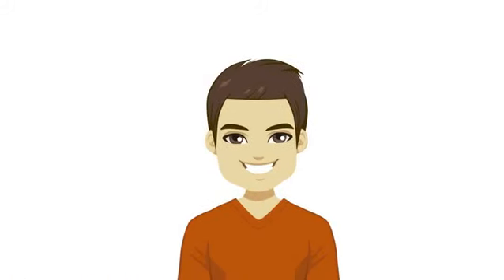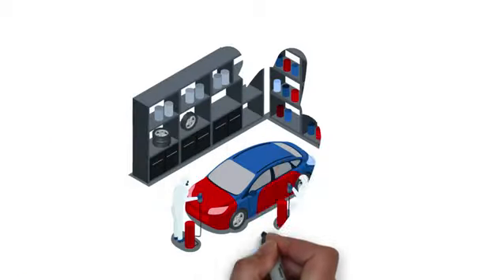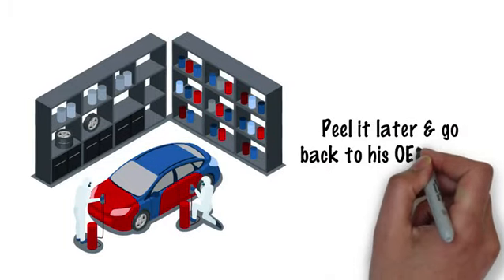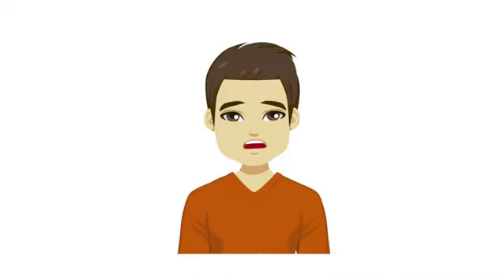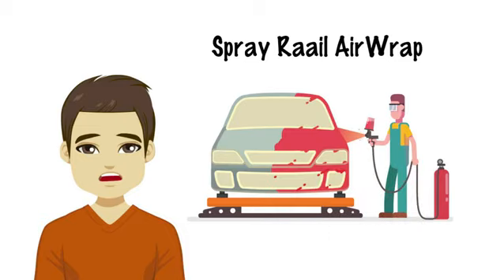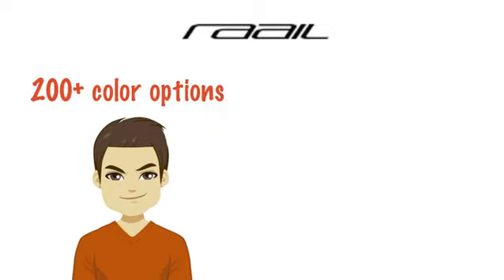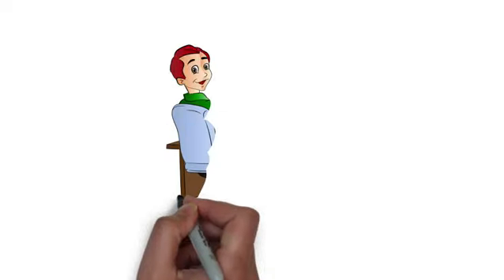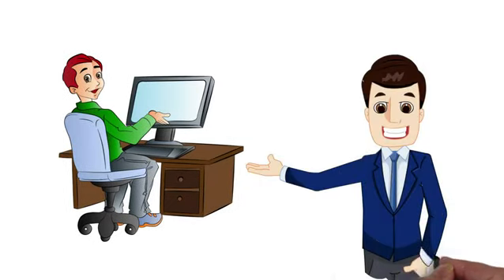What is Raail AirWrap?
Check out out DrPigment.com Raail AirWrap commercial.